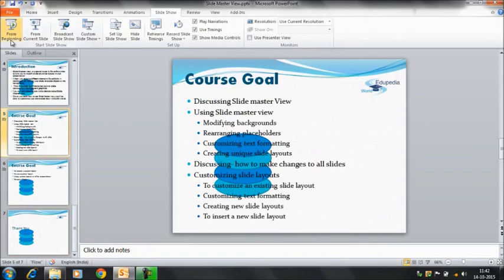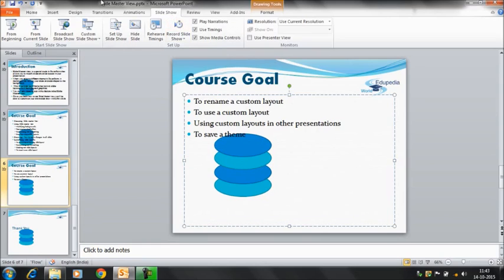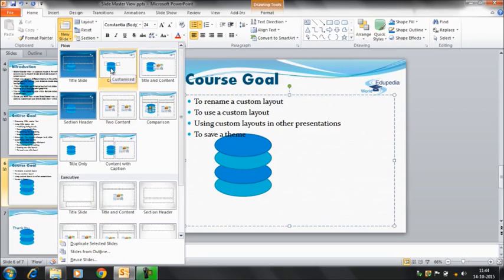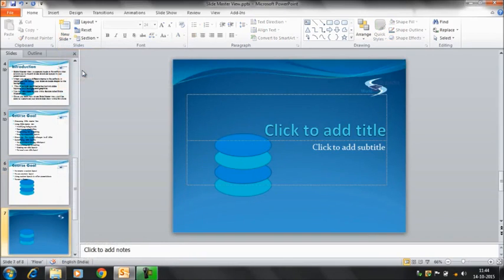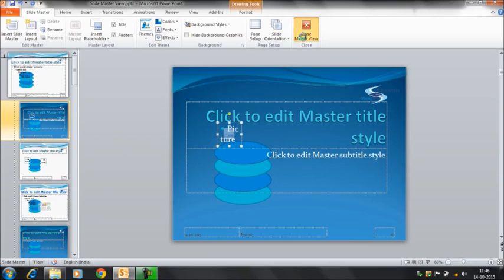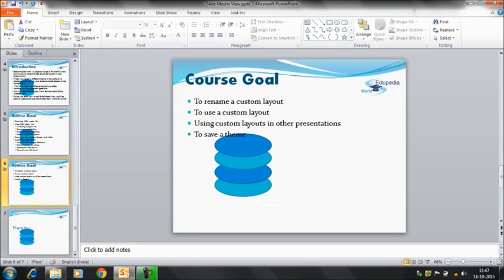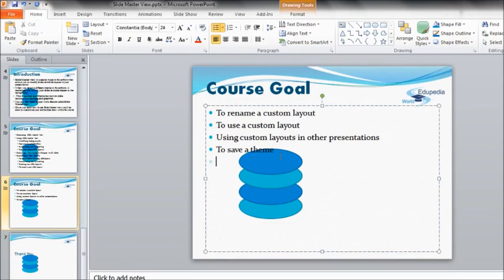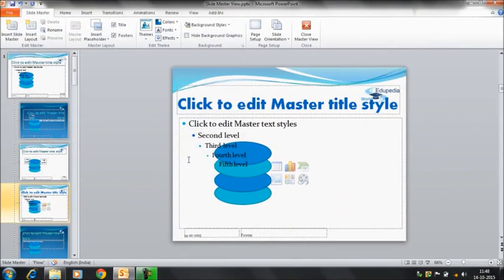Slide Master - Custom Layout and Saving Theme 1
Microsoft Powerpoint: Discussing Slide master View
Using Slide master view, Modifying backgrounds, Rearranging placeholders, Customizing text formatting, Creating unique slide layouts.
Discussing- how to make changes to all slides, Customizing slide layouts.
To customize an existing slide layout, Customizing text formatting
Creating new slide layouts.
To insert a new slide layout, To rename a custom layout, To use a custom layout, Using custom layouts in other presentations, To save a theme.

Category
Education
License
Standard YouTube License
Category
Education
License